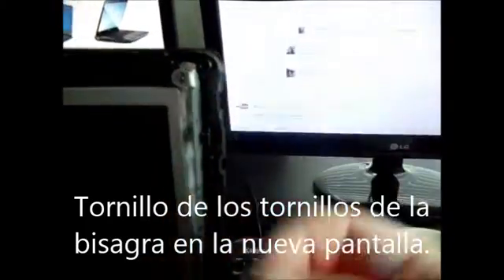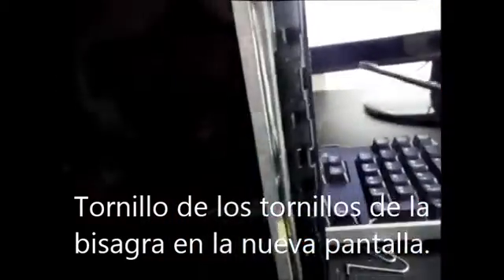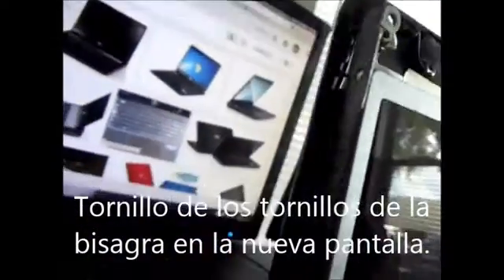Cómo reemplazar la pantalla del ordenador portátil roto (Acer Toshiba HP Lenovo Dell Asus IBM Sony)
Este video le mostrará cómo reemplazar una pantalla de ordenador portátil en la mayoría de las computadoras en el mercado.

Mexico Spain Colombia Argentina Peru Venezuela Chile Ecuador Guatemala Cuba Bolivia Dominican republic honduras haiti Brazil Rio Paraguay El Savador Nicaragua Costa Rica Panama Uruguay Equatorial Guinea Miami New York Los Angeles